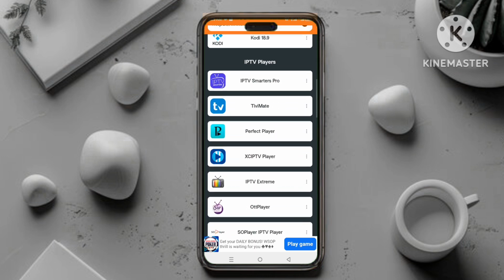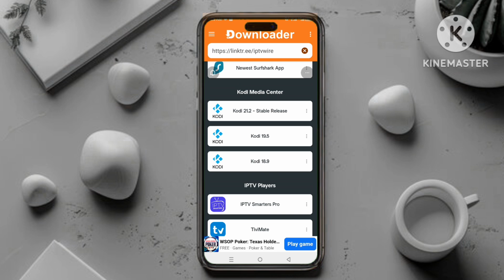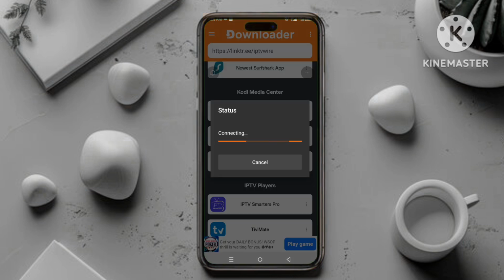How to install Kodi on Mobile and Firestick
Guys, in this video I'm trying to tell you how to install Kodi on Mobile and Firestick.

   Kodi is a streaming media player that allows you to watch your IPTV Subscription on that app.

  So, in this video I'm sharing the way about the installation of Kodi.

Tivimate downloader code:298344